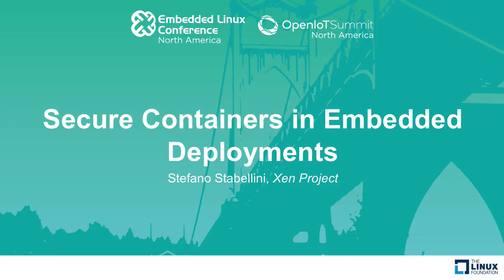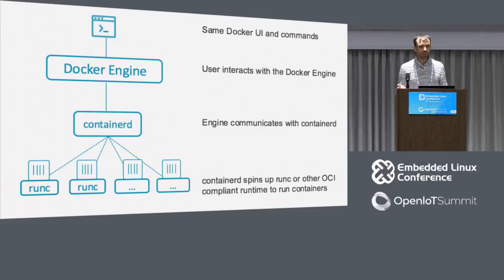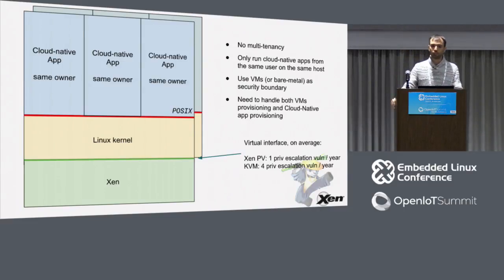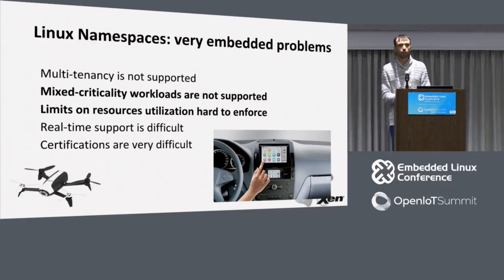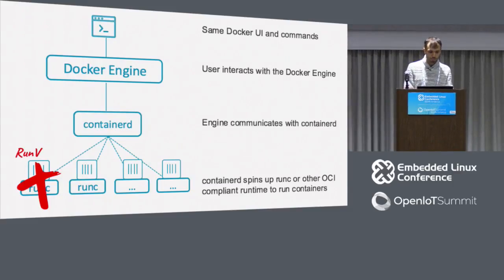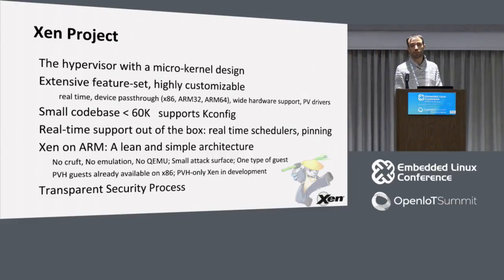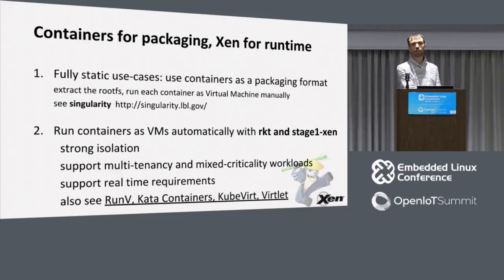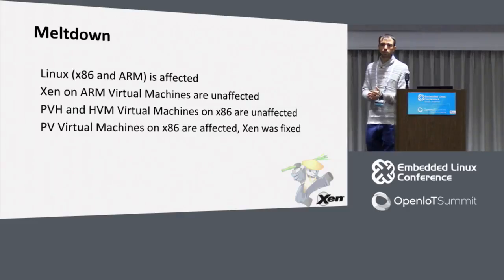Secure Containers in Embedded Deployments - Stefano Stabellini, Xen Project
Containers are extremely convenient to package applications and deploy them quickly across the data center. They enable microservices oriented approaches to the development of complex apps. These technologies and trends are benefitting the data center, but are struggling to find their place in embedded environments.

As embedded developers, we would like the convenience of containers for deployment, while retaining real-time capabilities and supporting mixing and matching of applications with different safety and criticality profiles on the same board. This hasn't been possible so far.

This talk will present a novel approach based on embedded hypervisors to run container apps on small embedded devices without sacrificing real-time or safety. The presentation will discuss ways to reduce the footprint of Docker apps and will show safe techniques to give them direct access to hardware.

About Stefano Stabellini
Stefano Stabellini serves as virtualization expert and Linux kernel lead at Aporeto, a VC funded early stage start-up in the Bay Area. Previously, as Senior Principal Software Engineer in Citrix, he led a small group of passionate engineers working on Open Source projects. Stefano has been involved in Xen development since 2007. He created libxenlight in November 2009 and started the Xen port to ARM with virtualization extensions in 2011. Today he is a Xen Project committer, and he maintains Xen on ARM and Xen support in Linux and QEMU.